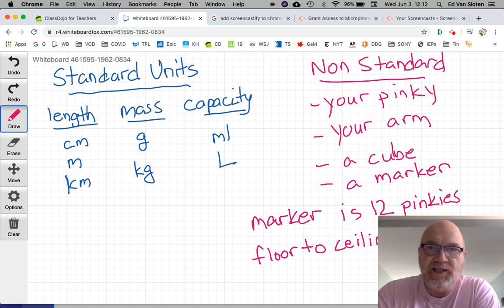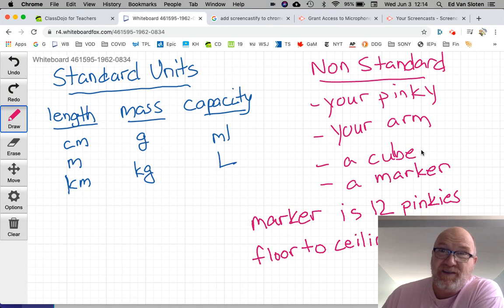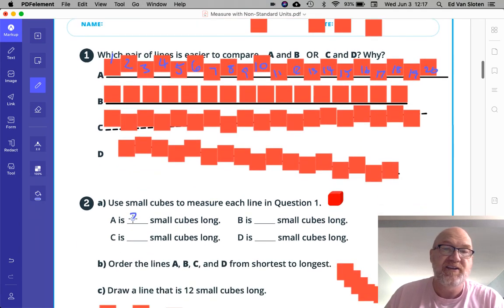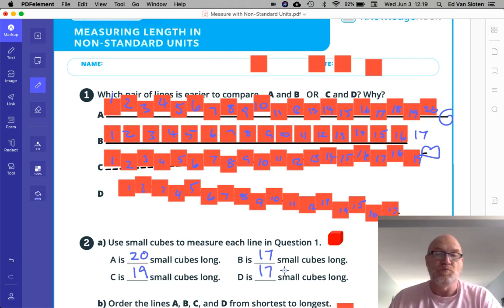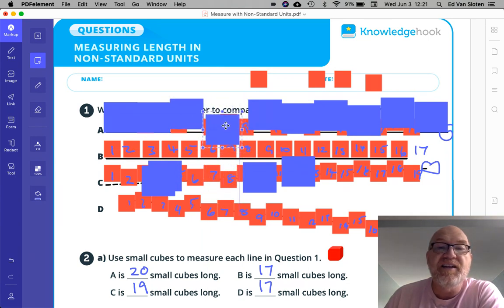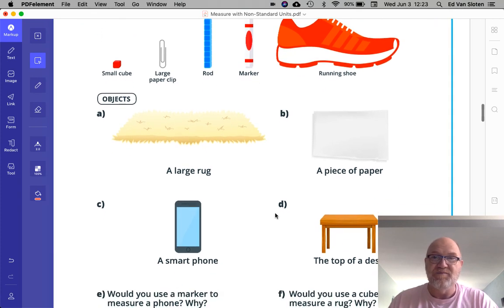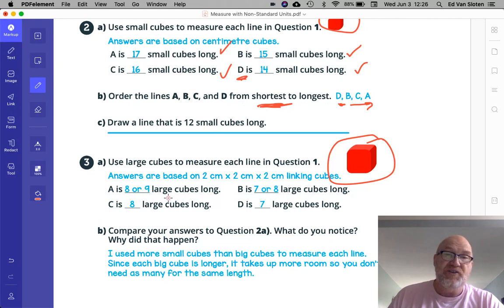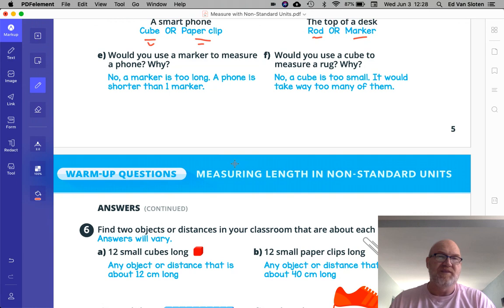Non Standard Units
The difference between Standard and non-Standard units.